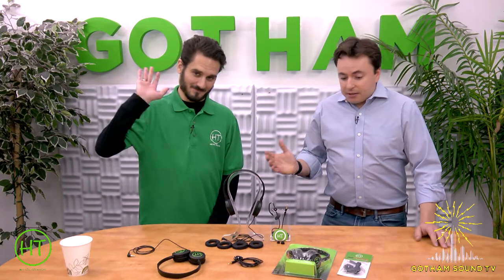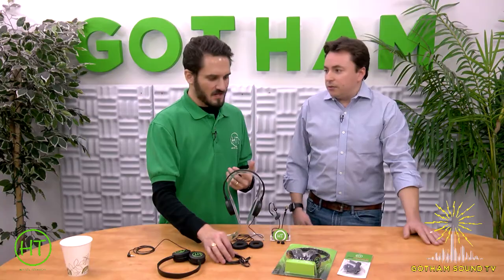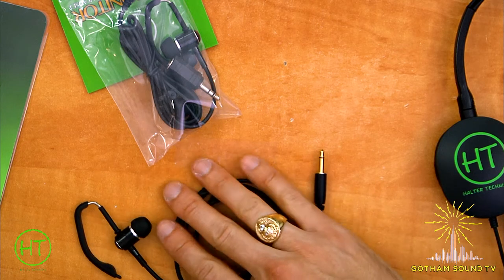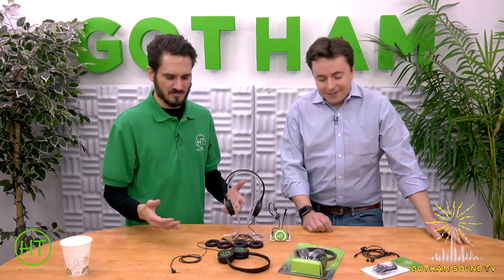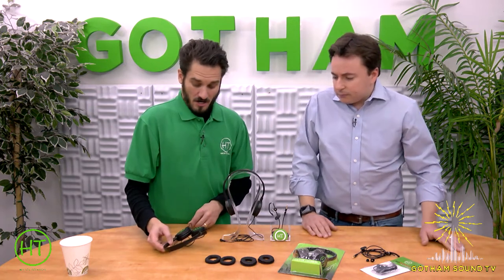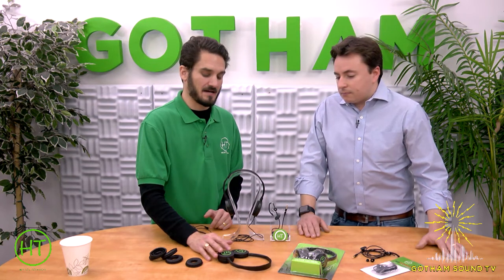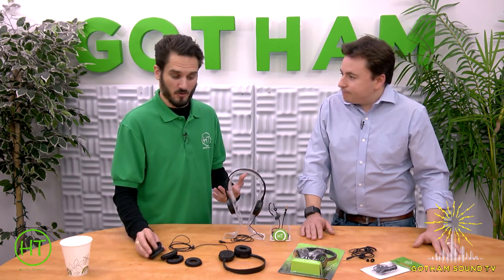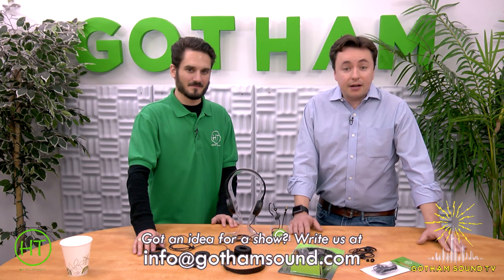Halter Technical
Doc Justice from Halter Technical demos their Field Monitor earpiece and Scene Monitor headphones for Comteks and IFBs.